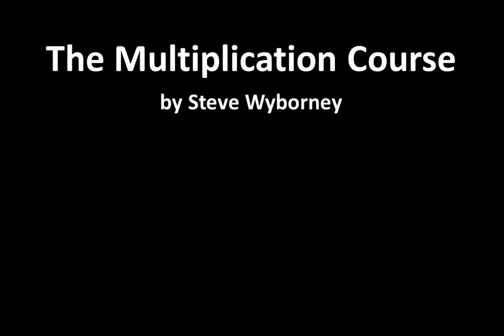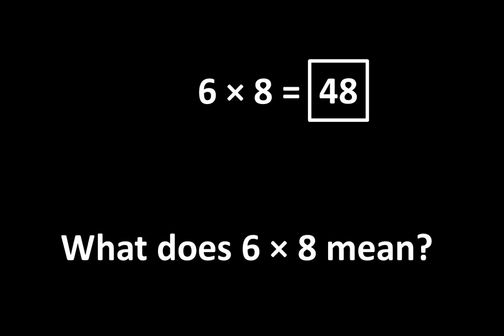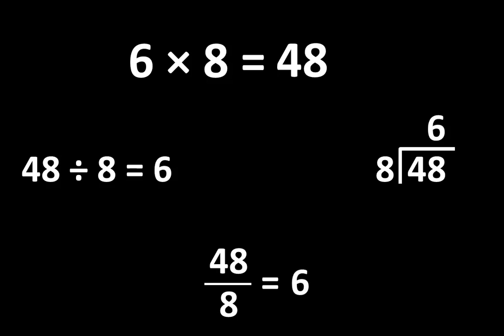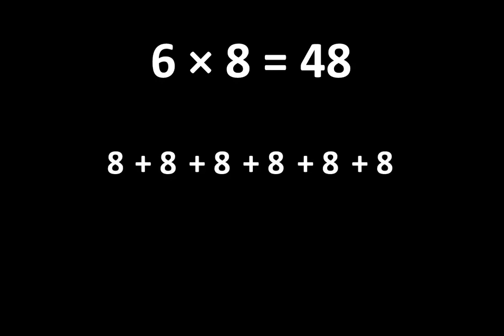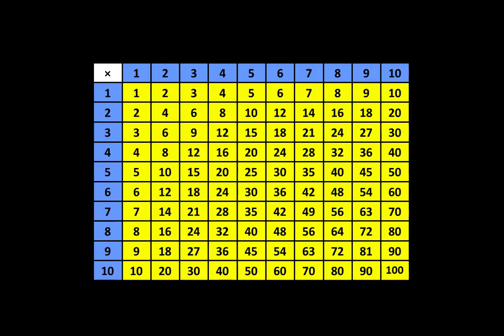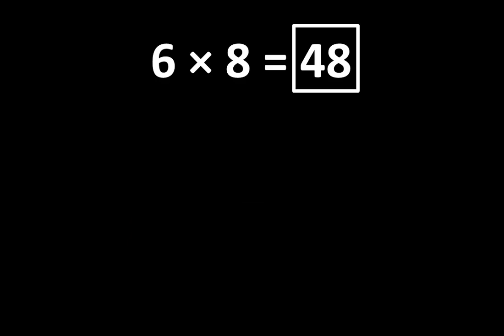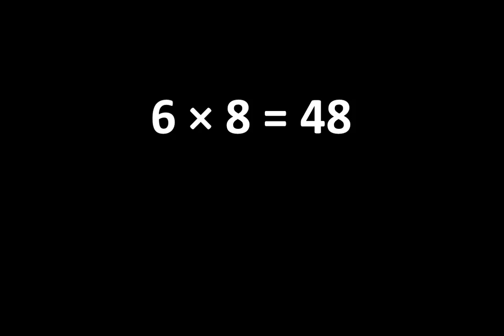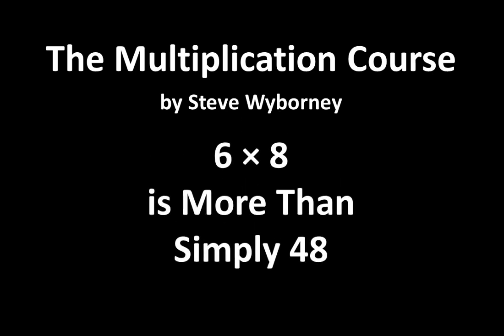Chapter 12 - Lesson 1: 6 × 8 is more than SIMPLY 48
6 × 8 = 48

...but there is so much more to this story.  This video explores many connections among 6, 8, and 48.

It may challenge your thinking and help you to see multiplication an many new ways!